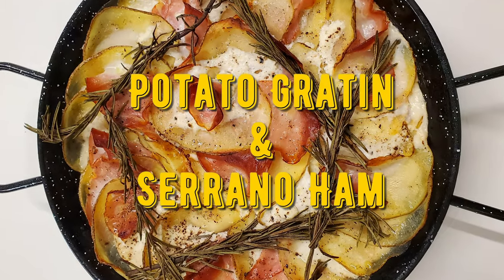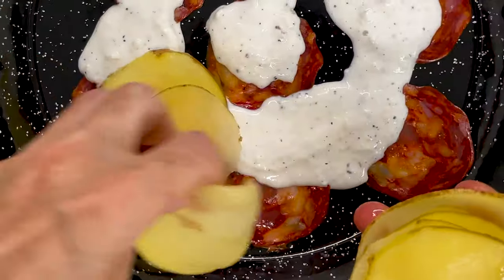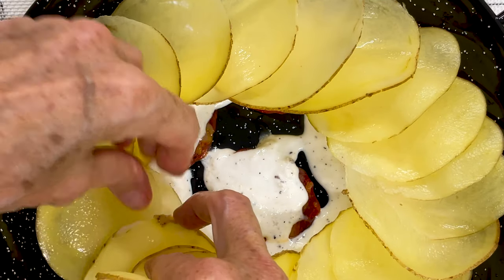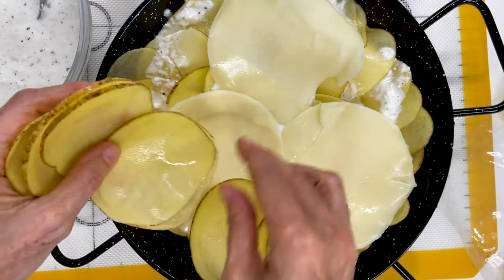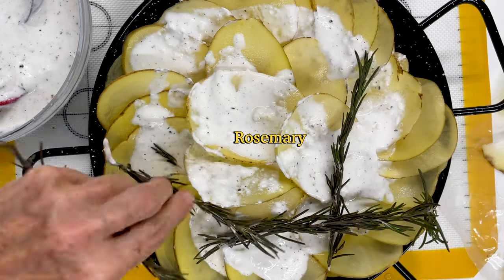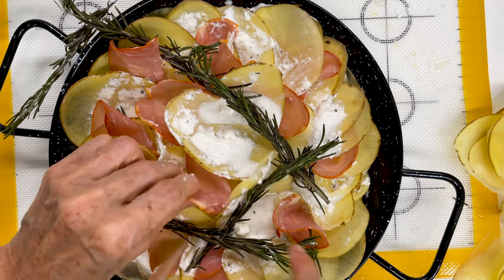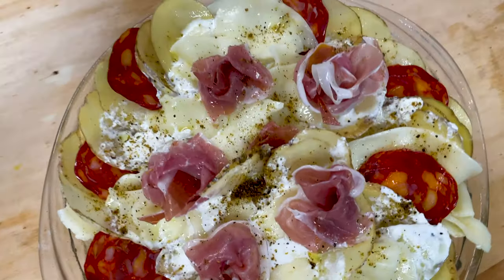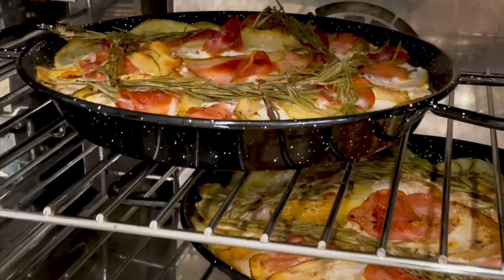Potato♦️ Cheese Casserole with Salami | Recipe | Gallete♦️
Potato♦️ Cheese Casserole with Salami - Have you ever looked for a potato casserole recipe that is more than potatoes and white sauce? Check out this one, with salami, ham, and spices. Yogurt instead of cream and no thickener added. Naturally Gluten Free. You can pre-prep the day before and just bake it when you need it. Hope you like it!

potato casserole vegetarian recipe
Potato Casserole with Salami
potato casserole with cheese

♦️Potato and Iberian Ham Casserole with Salami and more.
8 servings

8 potatoes
1 cup Greek yogurt
1 cup ricotta cheese
1 teaspoon salt
1 teaspoon of pepper
4oz salami
4 oz Provolone cheese, thinly sliced
8 oz very thin Iberian loin or Serrano ham

1. Slice the potatoes, using the thinnest skin you can; use a mandolin if you have one. Leave them in water while you prepare the rest of the ingredients.
2. Mix yogurt, milk, salt, and pepper.
3. To assemble the mold:
1. Place salami on the bottom of the baking pan.
2. Pour in 1⁄4 cup of the yogurt mixture.
3. Place a layer of potatoes, one slightly on top of the other until
cover the entire mold.
4. Pour in 1⁄4 cup of the yogurt mixture.
5. Place sliced ​​cheese over potatoes.
6. Place the second layer of potato, one slightly on top of the other until
7. Pour 1⁄4 cup of the yogurt mixture.
8. Place the third layer of potato, one slightly on top of the other until
9. Now place a slice of Iberian loin between every two potatoes.
10. Bake at 350F until potato is fully cooked and golden brown; 30
minutes.